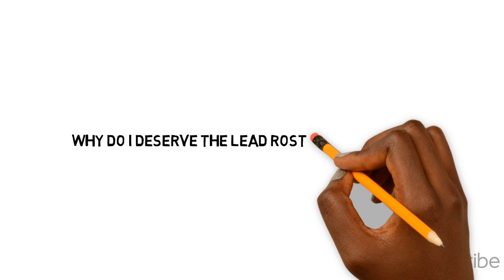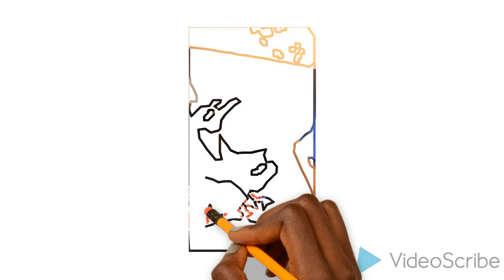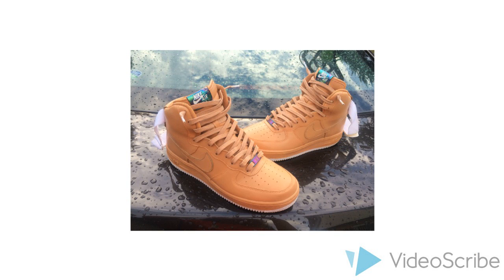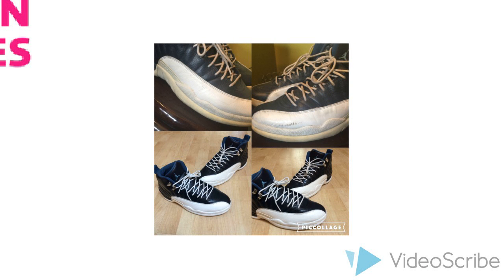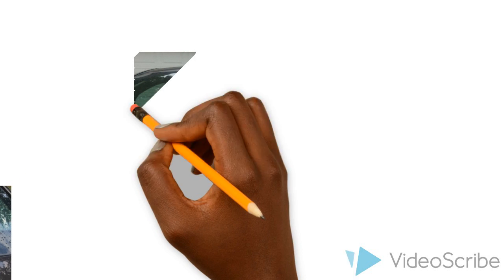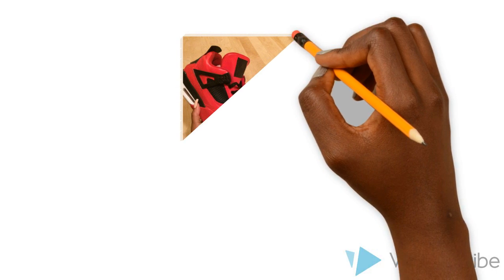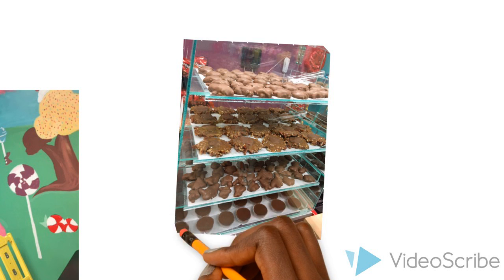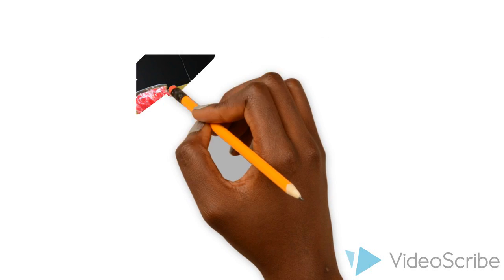Lead Roster Scholarship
Lead Roster Scholarship video